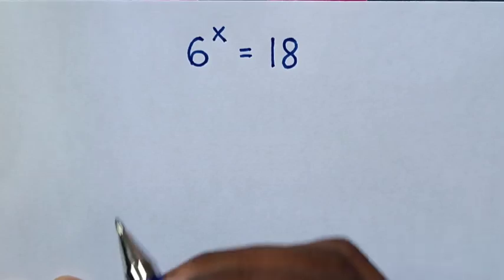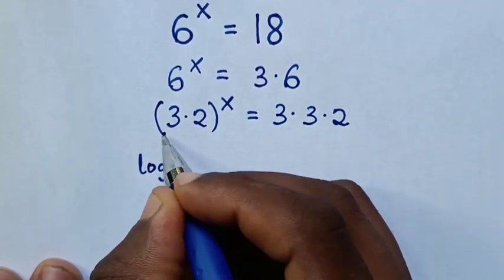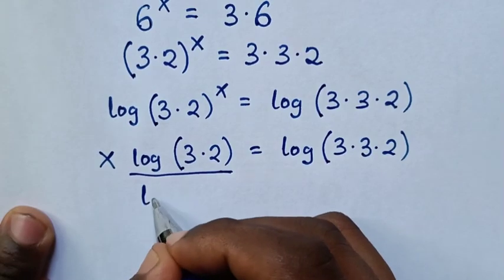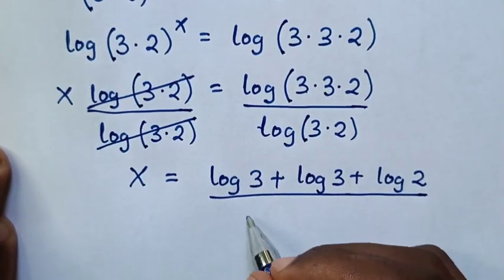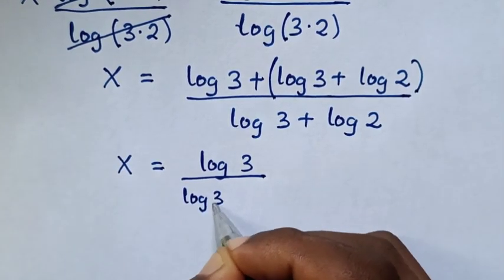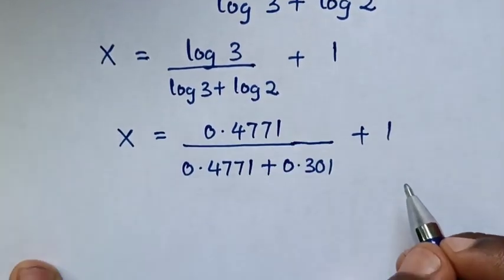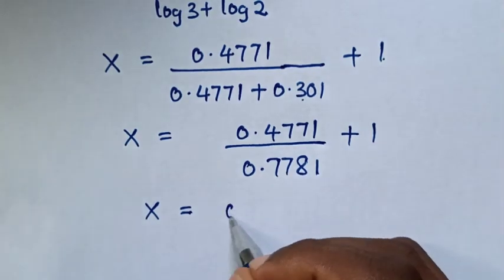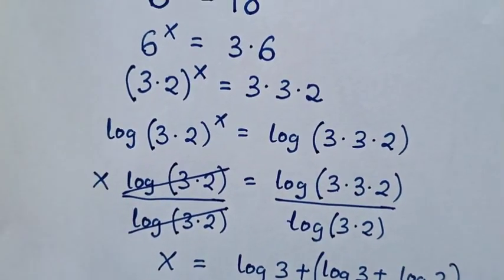A Nice Math Problem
How to solve this math problem to find the value of X